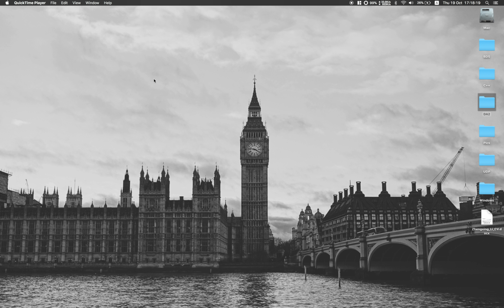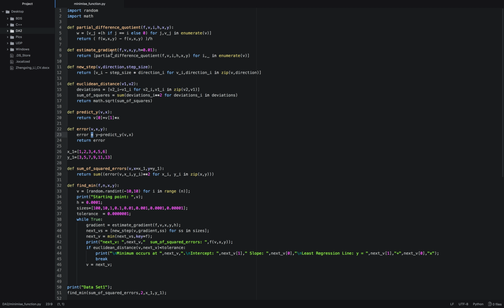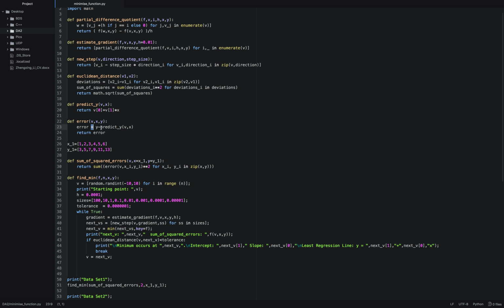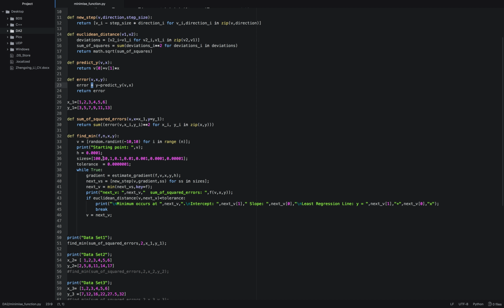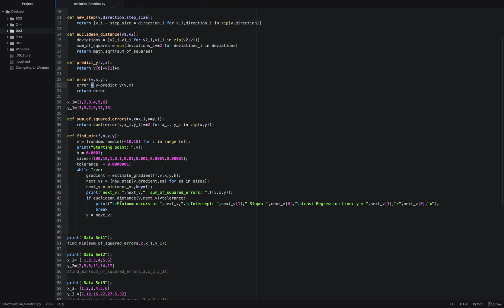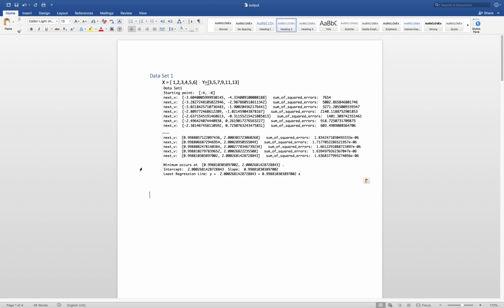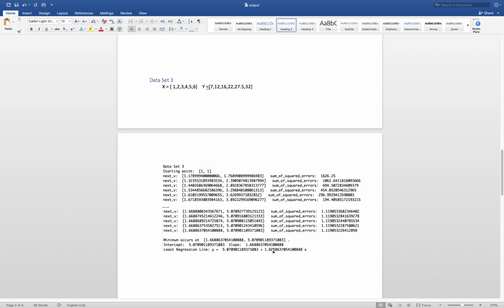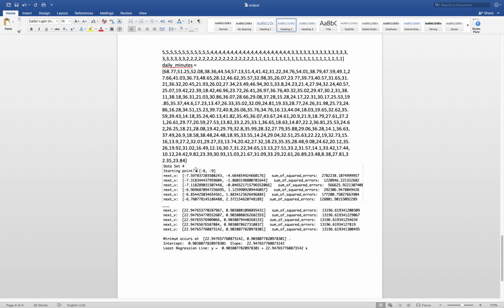Data Analysis2_CA1_Screencast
This screencast explain both code and output of give data sets of the implementation of gradient descent of simple linear regression.